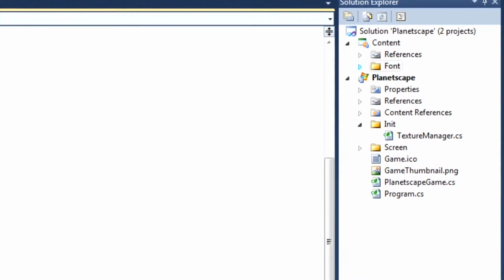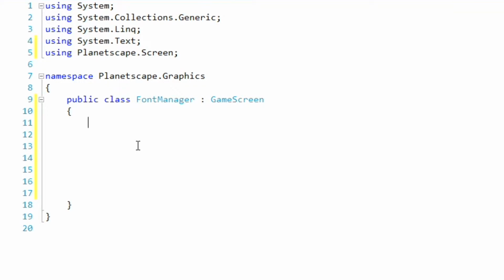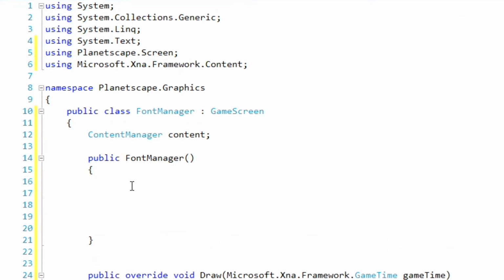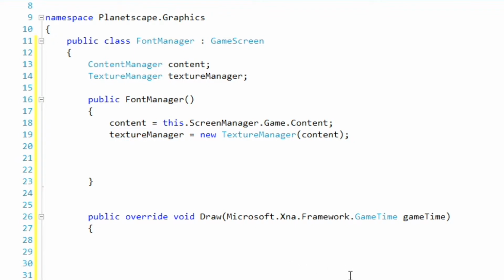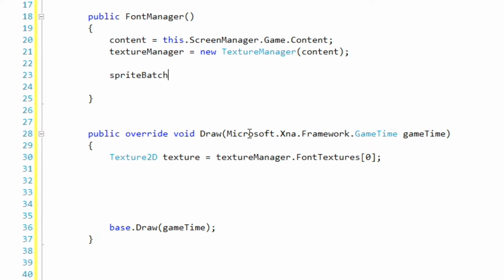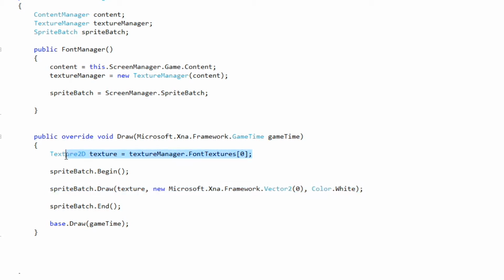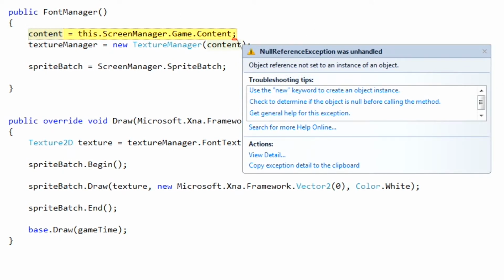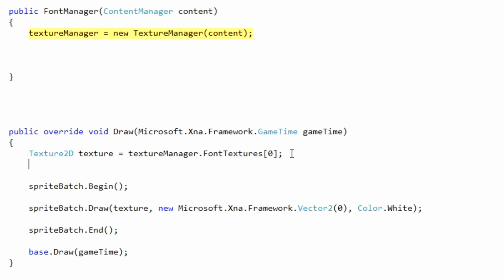MonoGame Video Game Programming - Episode 2.5 - Font Manager Intro [Bonus Episode]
First Episode on my Vlog / Game Develeopment Series!

This episode will use the texture manager to draw textureized font on the screen.